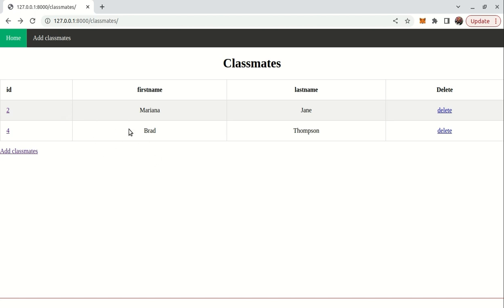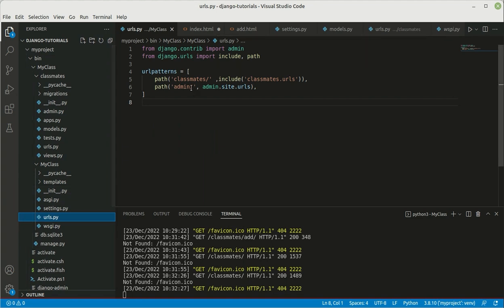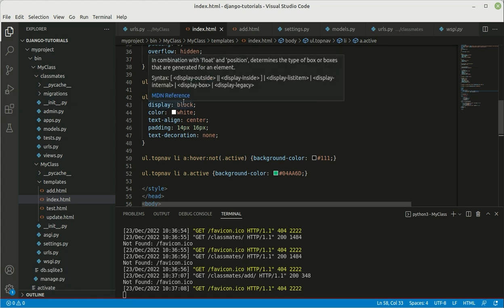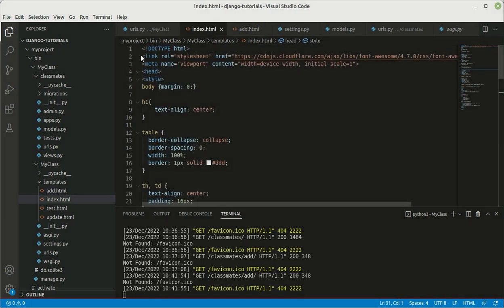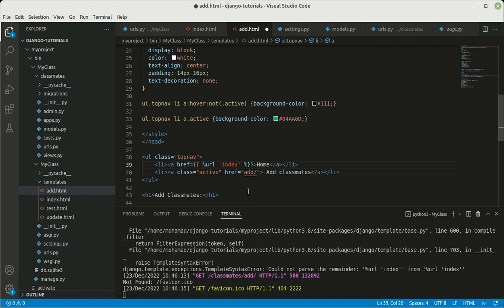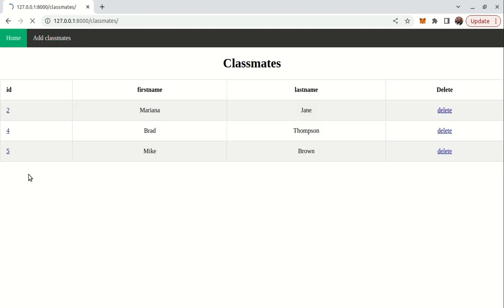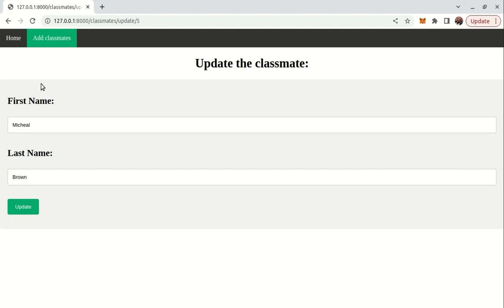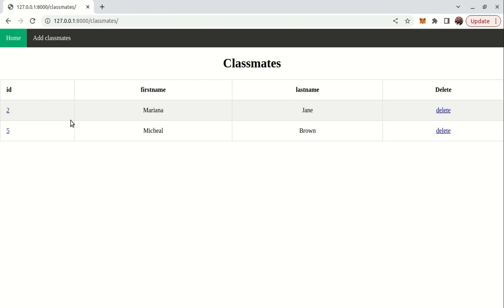#9 Front-end Style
In this part of the Django tutorials, you will learn how to add the necessary styles of our Django project. We will add the navbar, the styles for the table, and also some CSS styles for our forms. Our template styles will be written inside of the templates code file and next to DTL and HTML scripts. However, you can create a static folder and also create separate CSS files and paste them inside of the static folder.